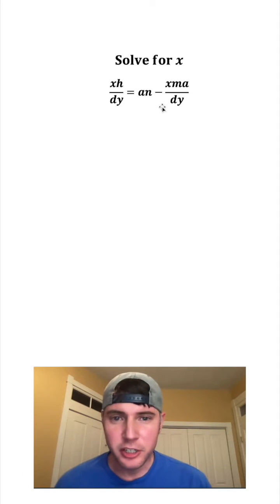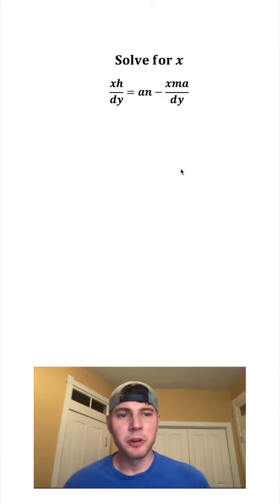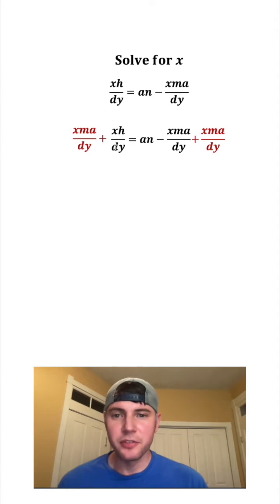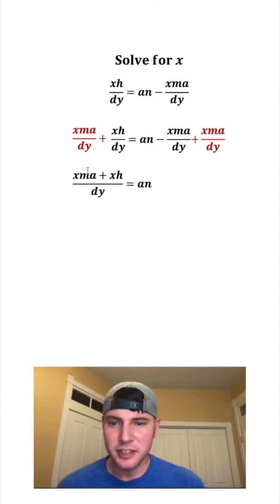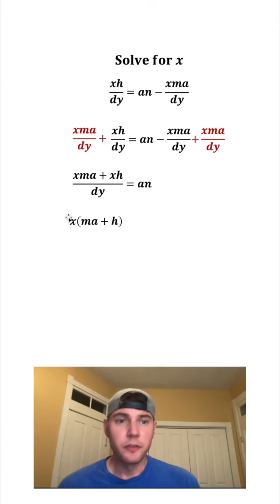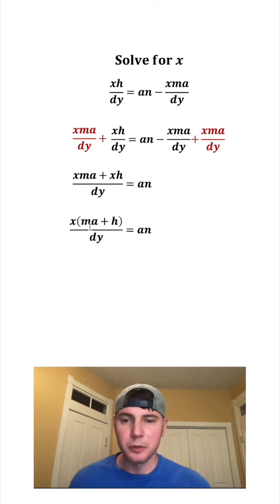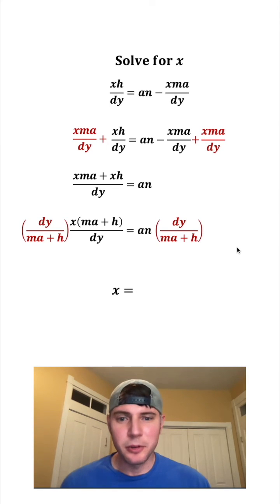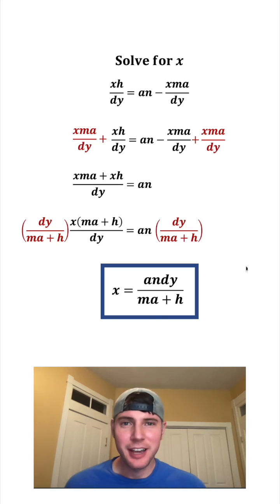Solve for x